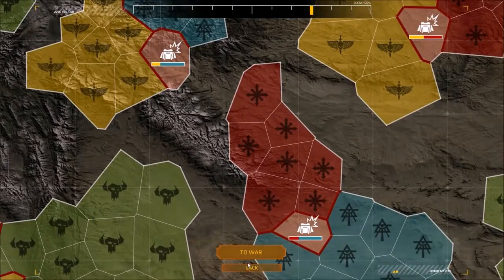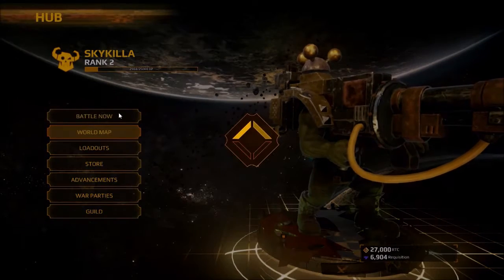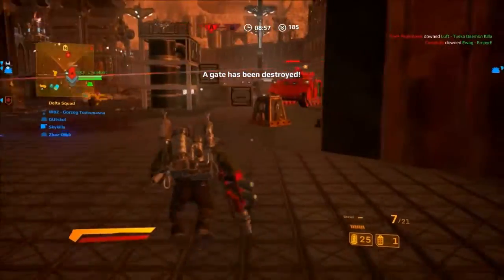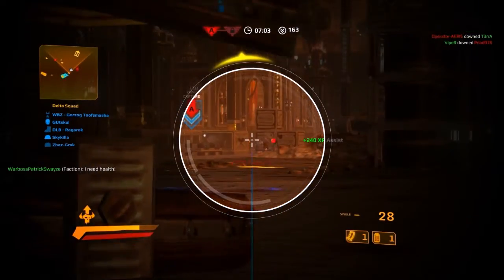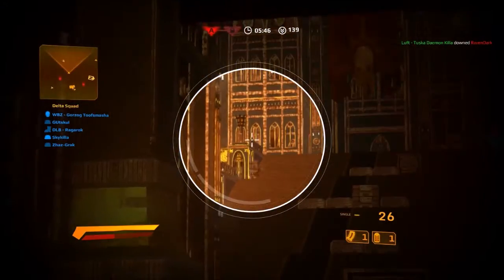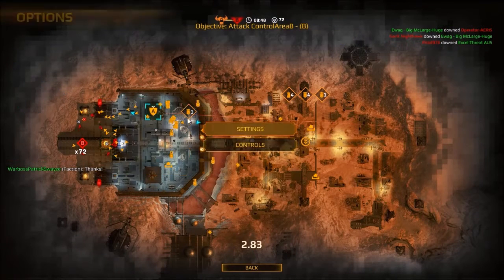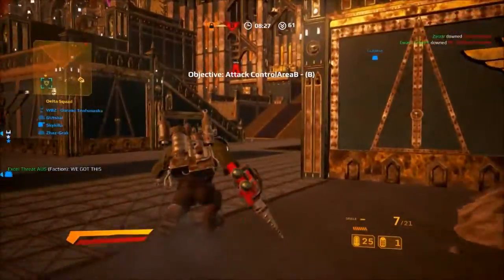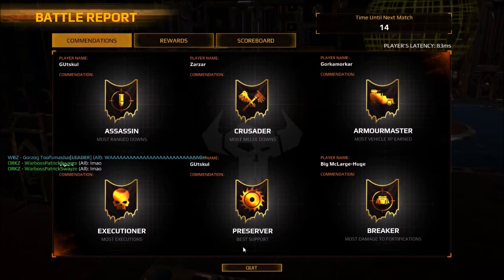Warhammer 40k Eternal Crusade Part 41 Orks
EC-LXNBB1SV8497A